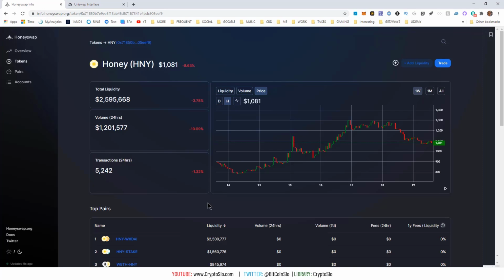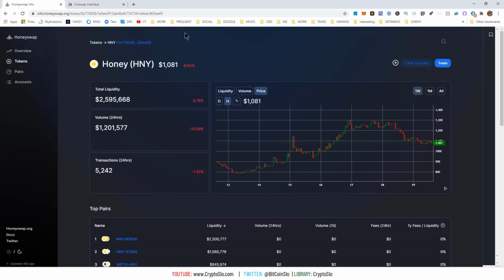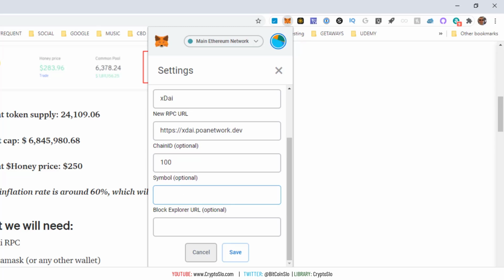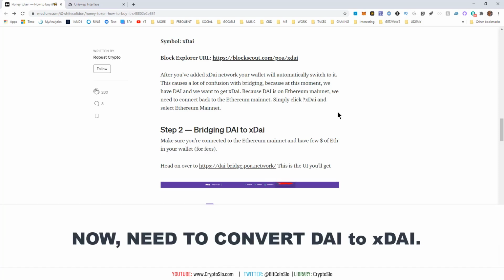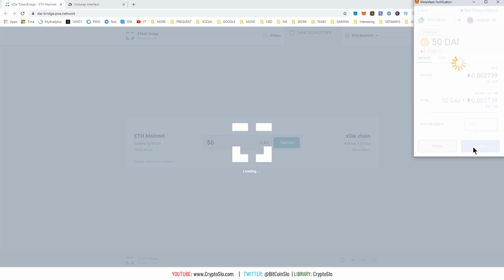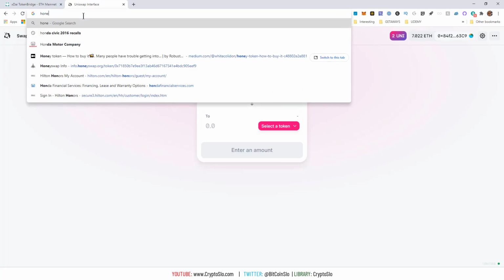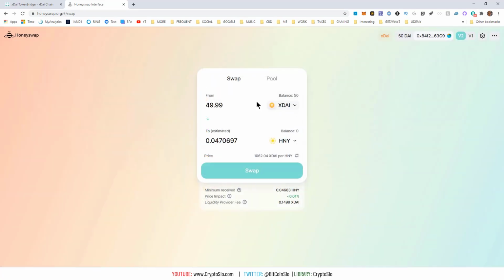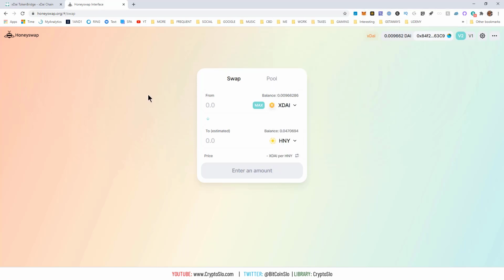HoneySwap AirDrop and How to Possibly Qualify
In this video I will show you how to make a trade on HoneySwap.  It is rumored that there will be an airdrop for people that have traded on HoneySwap.  At the moment I do not know when the snapshot will or if it will occur.  I just don't want to miss out on the possibility of free money.  HoneySwap is a second layer solution which allows for low fee transactions on the Ethereum network.  HoneySwap has also added farms.

Honey Token Address (Add to MetaMask)
0x71850b7E9Ee3f13Ab46d67167341E4bDc905Eef9

Honey Faucet (Complicated but more free money, download BrightID app, use portis, create account)

Custom RPC xDai Info for Metamask
Network name: xDai
ChainID: 100
Symbol: xDai